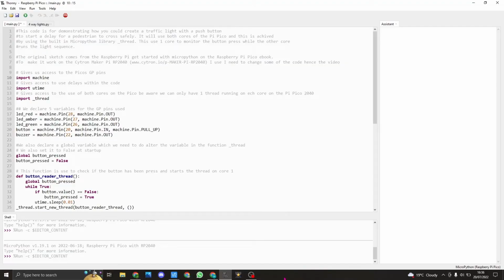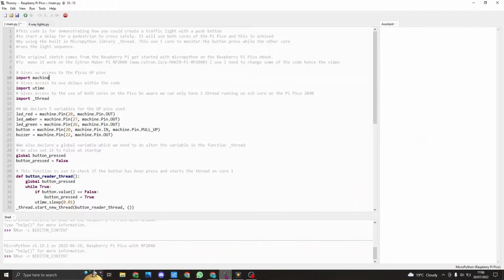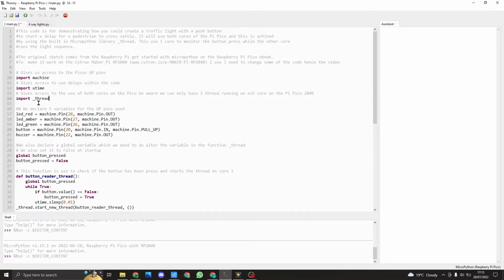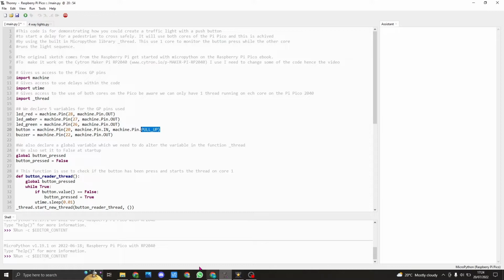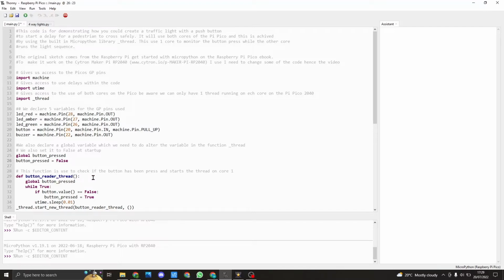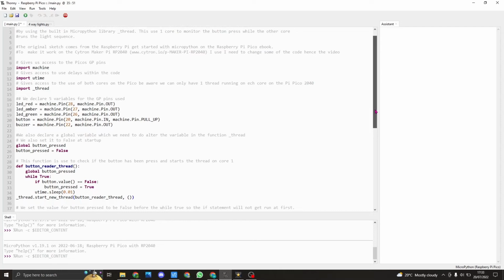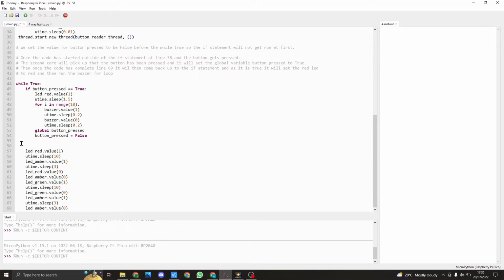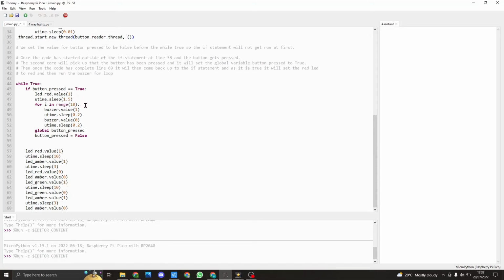Raspberry Pi Pico Cytron Maker RP2040 Using MicroPython use both cores to create a traffic crossing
This code is a simple code which allows you to use both cores of the Raspberry Pi Pico. I have had to amend the code to work with the Cytron board but it would work on a original Raspberry Pi Pico RP2040
The code will be added to Github shortly

Time Line

0:00 Introduction
0:55 Importing Libraries
1:25 Declare Variables including Global Variable
2:46 Create a function to run on one of the cores
3:48 The while true loop for ever explained
5:46 Video showing the code working on the Cryton board